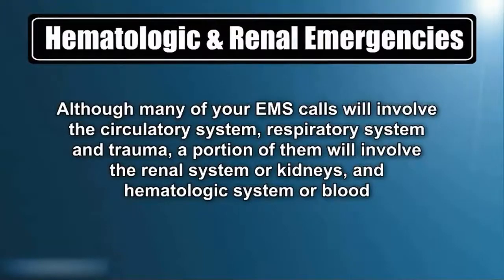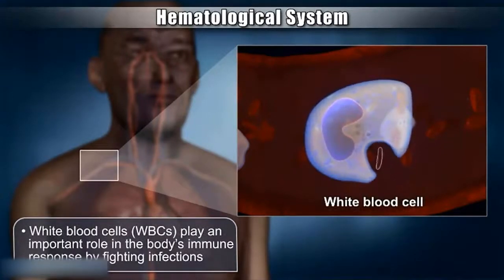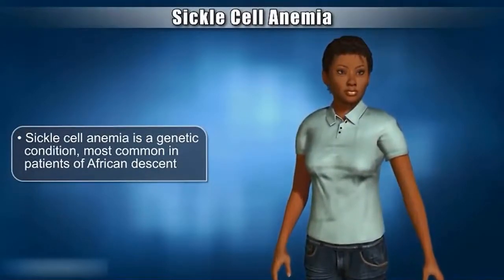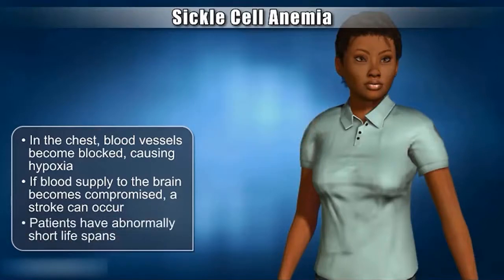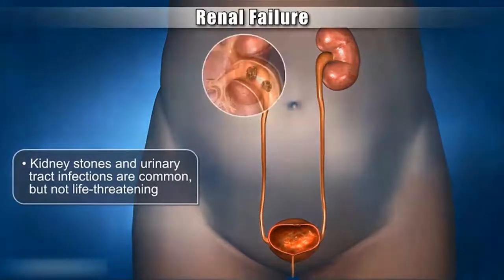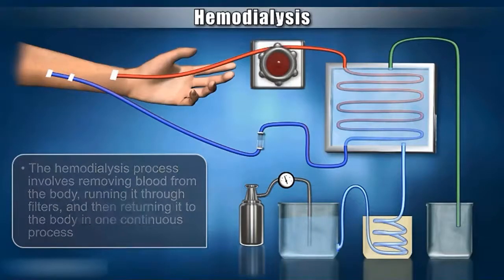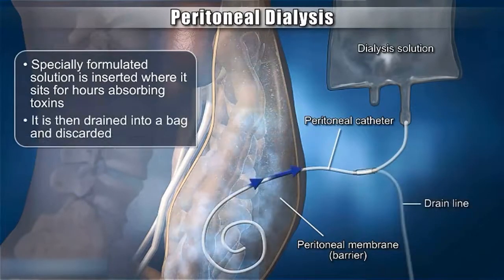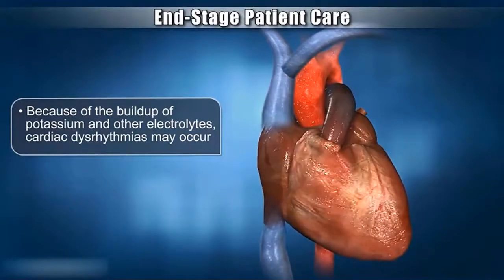Hematologic and Renal Emergencies